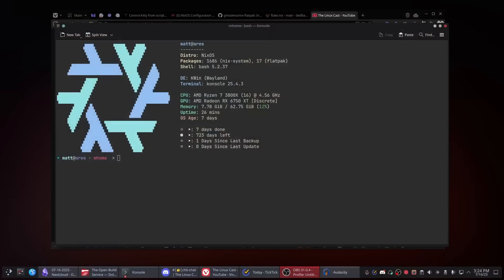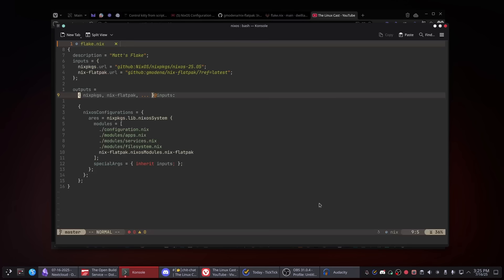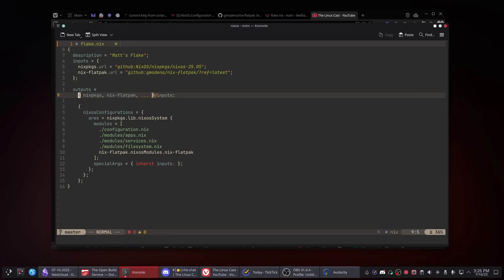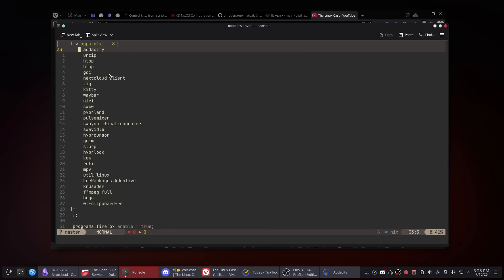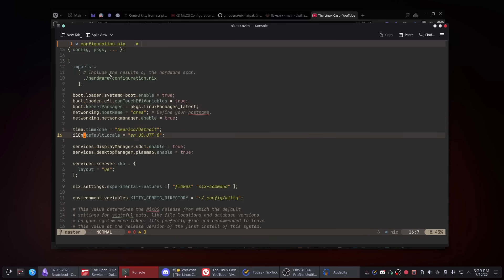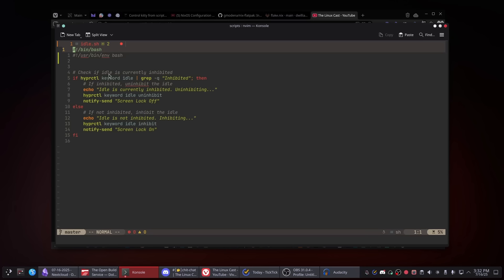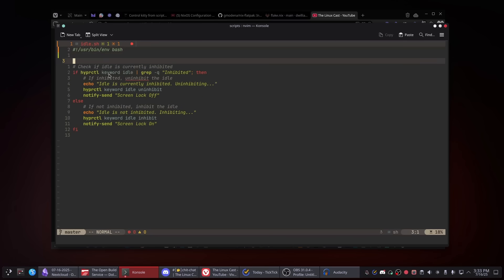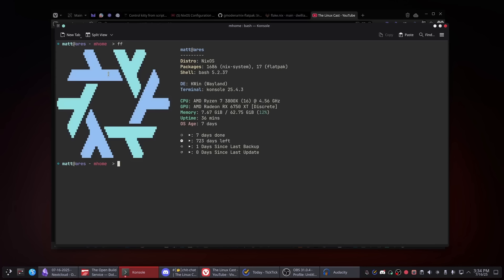My First 7 Days on NixOS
Today I talk about my first seven days back on NixOS.